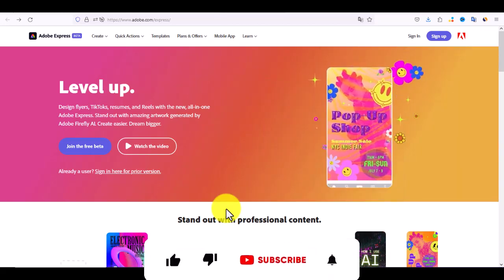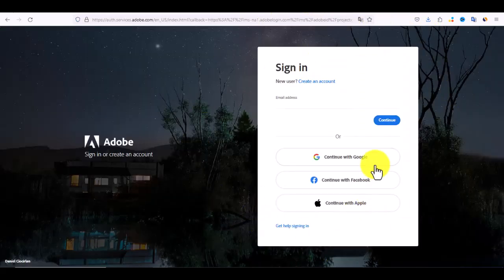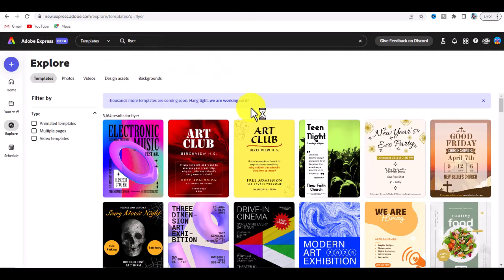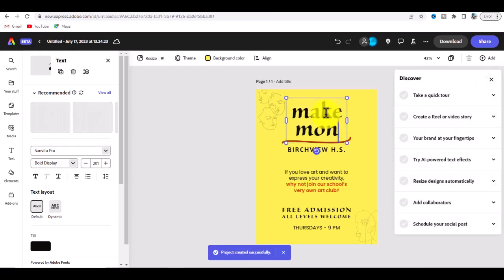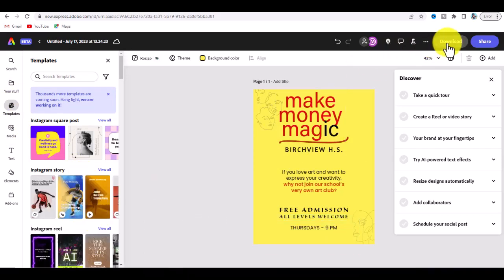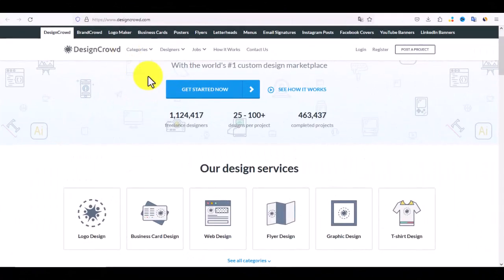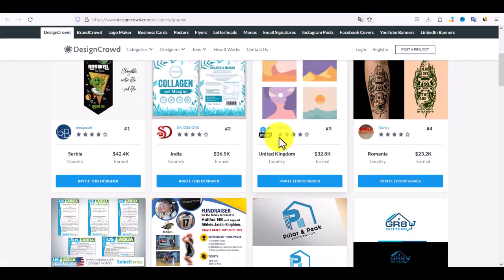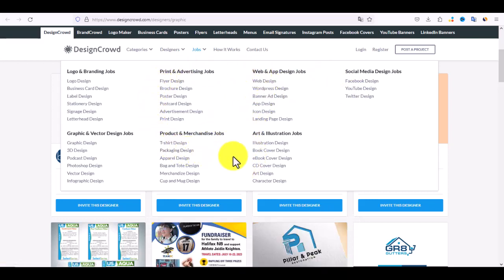Make $600 Everyday Just By Photos | Make Money Online 2023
In this video i will show you how to make $600 a day with just photos.
Also, in this tutorial, i will introduce you a new platfrom that you can easily earn online.this method is one of the best ways to make money online .
Earning with this method is very easy, but you have to work continuously.

🌟 Chapters 🌟

✅00:00 Intro
✅00:10 New platform
✅05:53 Earn money online with this platform

passive income